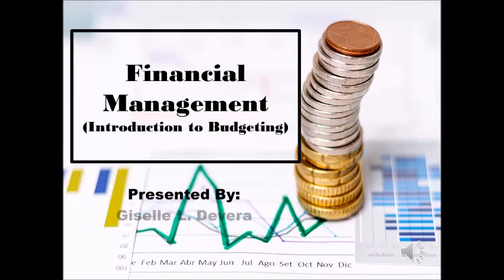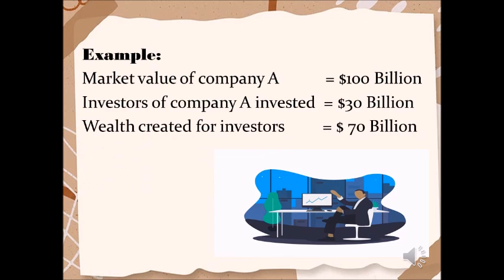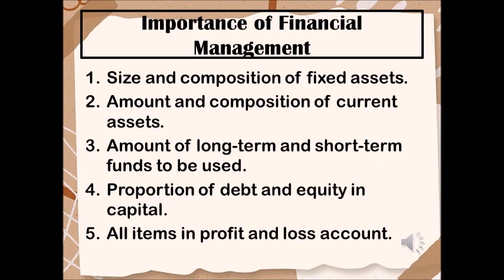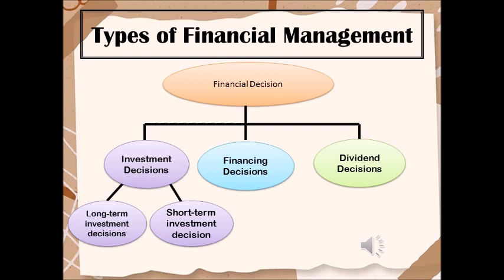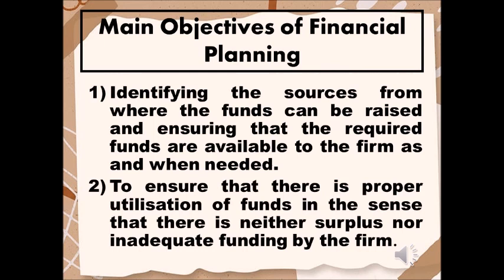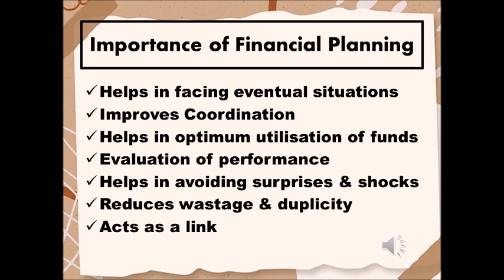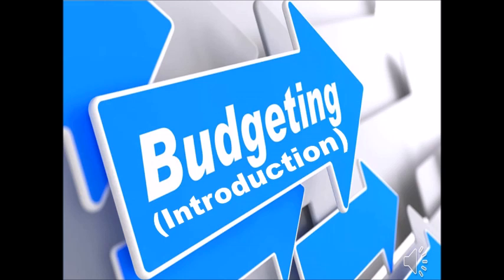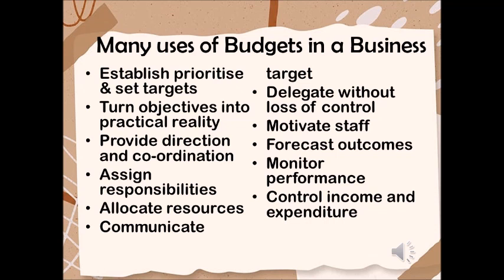Introduction to financial management and Budgeting